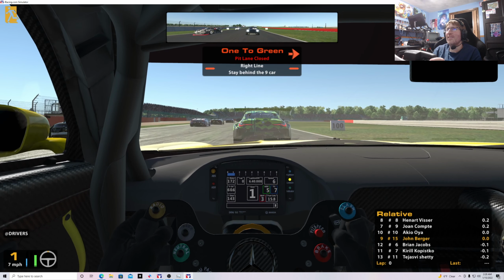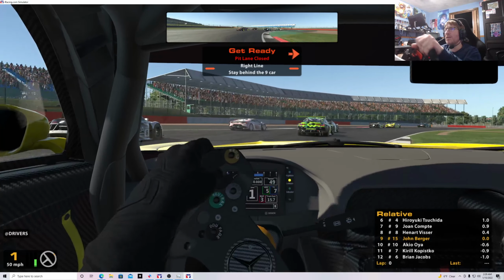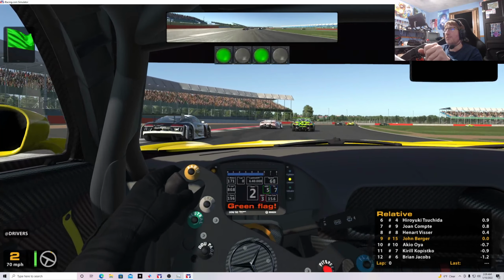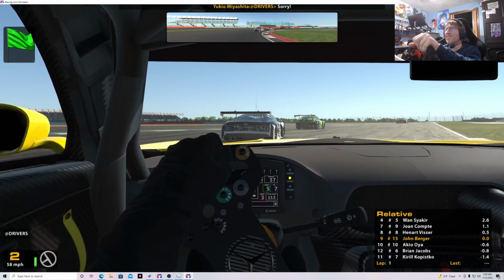iRacing B Fixed GT3 Fanatec Challenge from Silverstone 1/15/22. Yoshi's Egg Market Mercedes. 1.